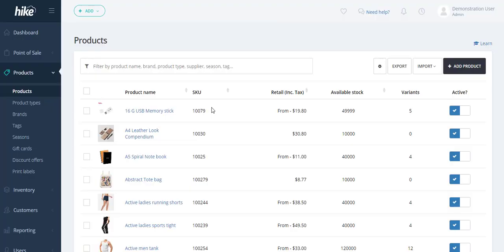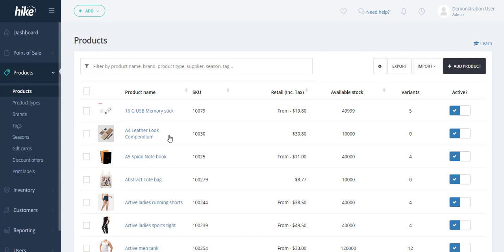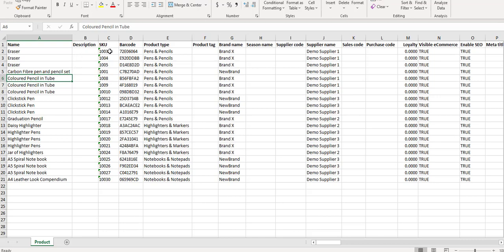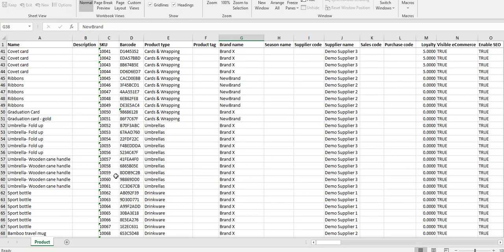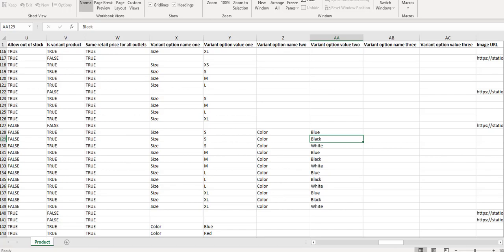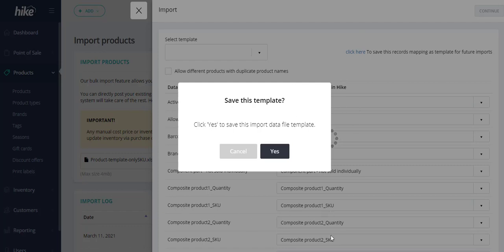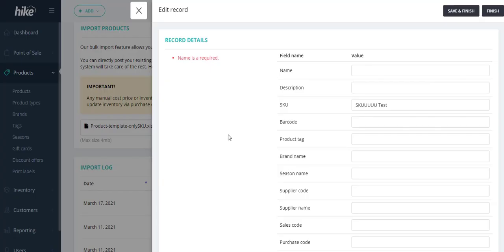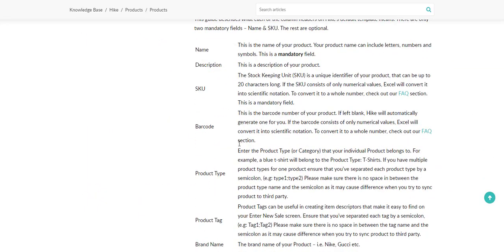Importing Products using a Product File